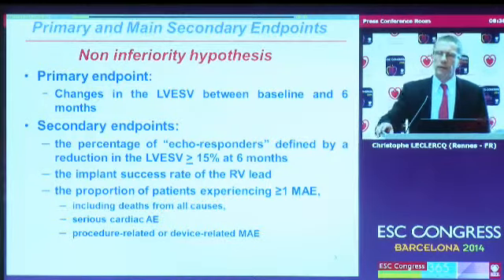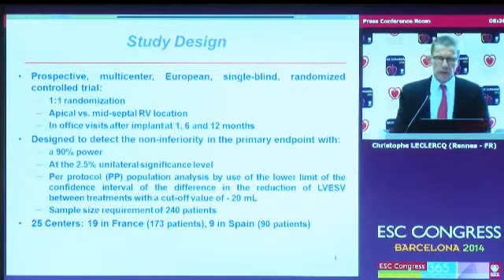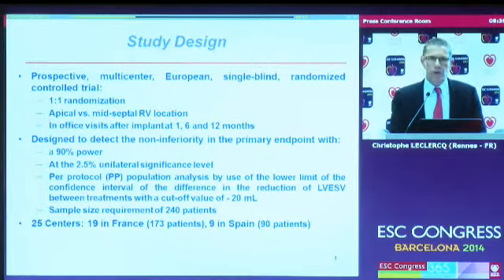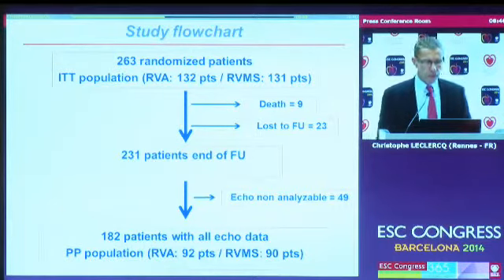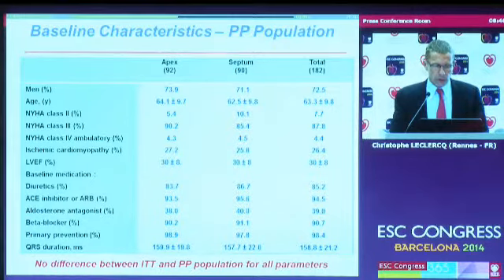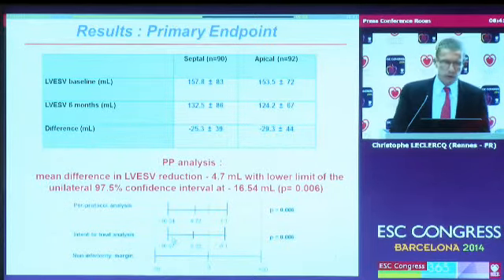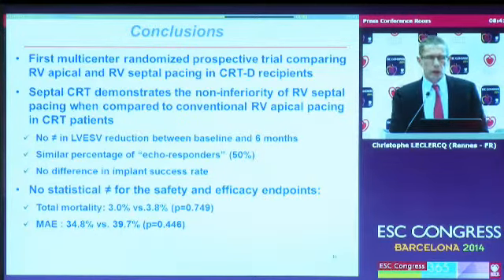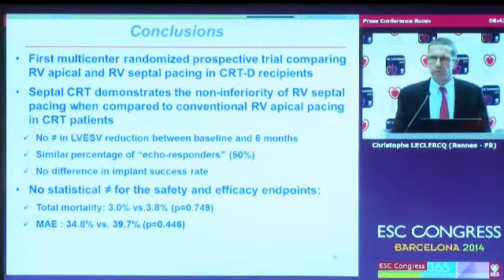Prof. Christophe Leclercq, C.H.U. Pontchaillou (Rennes, France)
ESC-Press Conference - Hot Line III - Heart Failure: devices and interventions, Barcelona, Monday September 1, 2014: Prof. Christophe Leclercq, C.H.U. Pontchaillou (Rennes, France): Comparison of right ventricular septal pacing and right ventricular pacing in patients receiving a CRT-D.